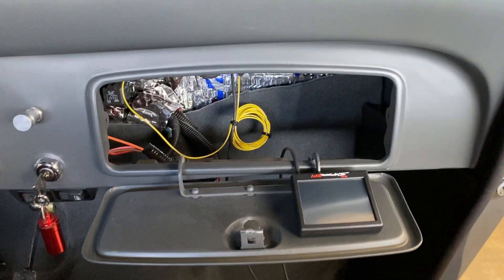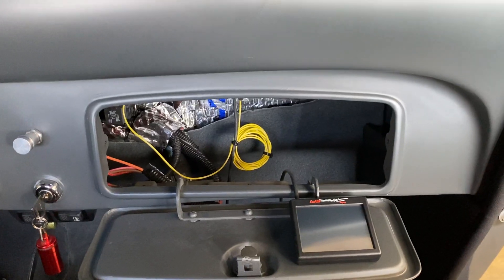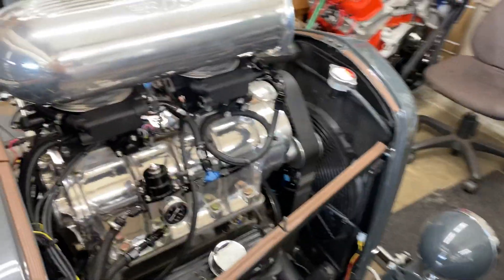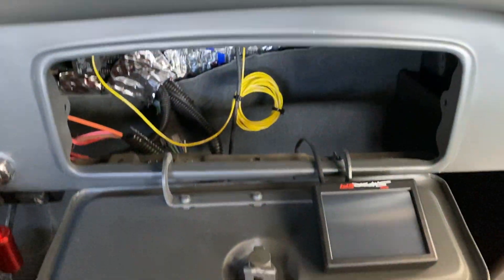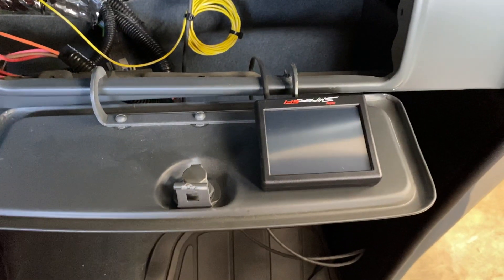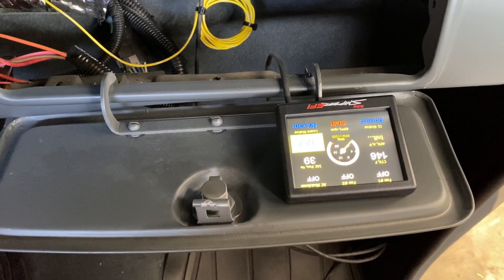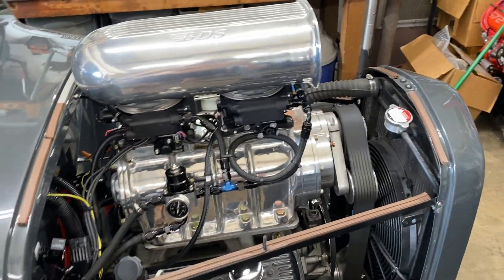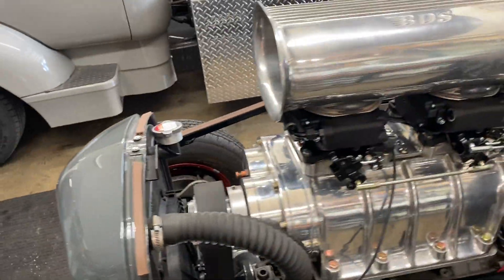1932 Ford 3 window coupe supercharged with Holley Super Sniper Fuel Injection.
!st time running of the Holley Super sniper Fuel Injection on a 671 Supercharger.